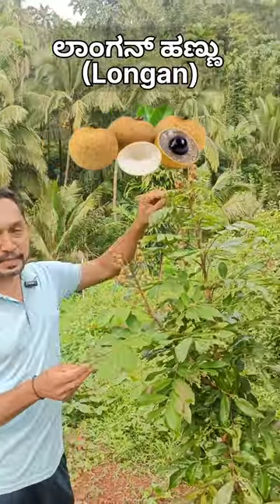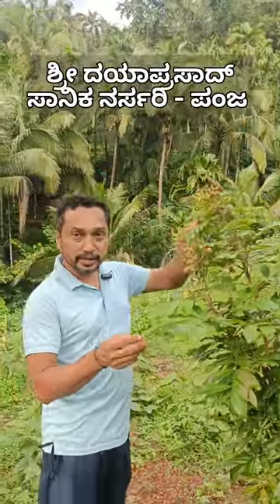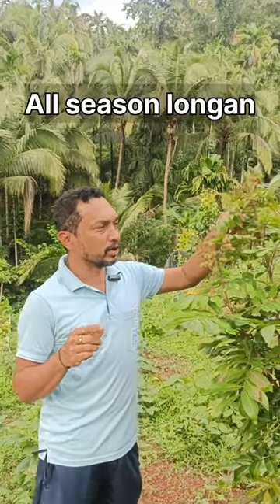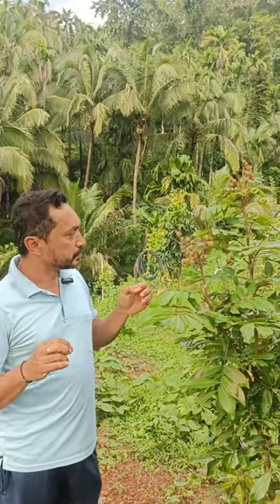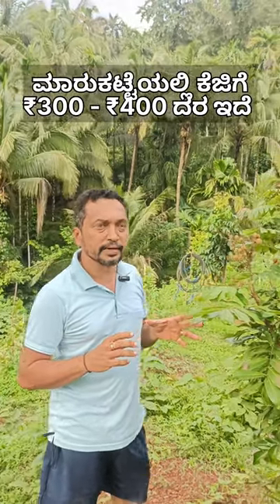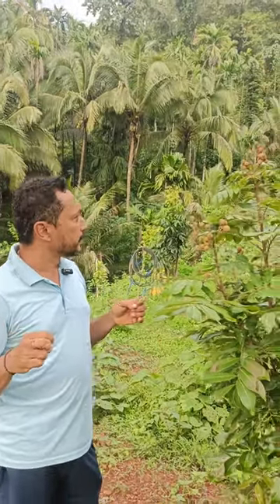Longan fruit. Varieties, sweet longan, All season longan fruit. ಲಾಂಗನ್ ಹಣ್ಣು. Tropical exotic fruits